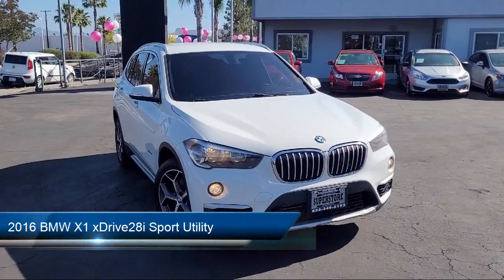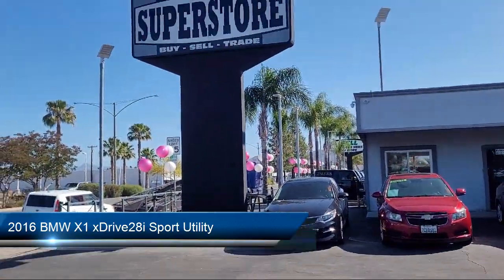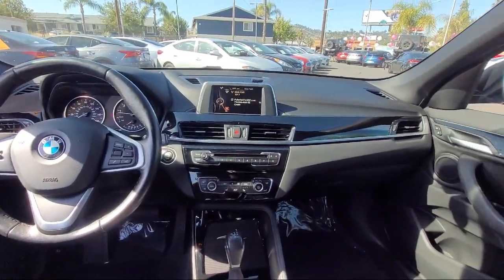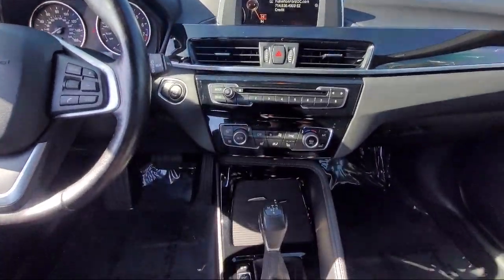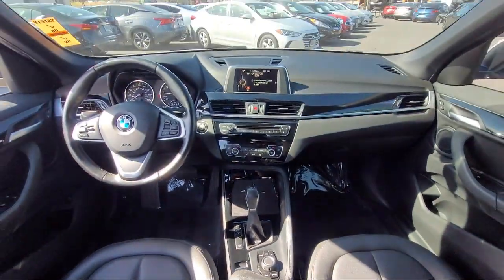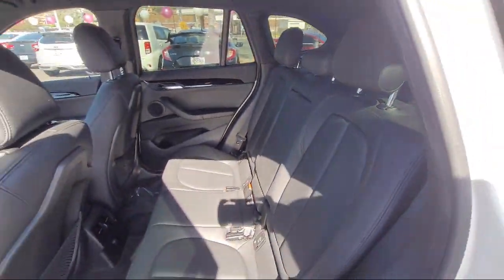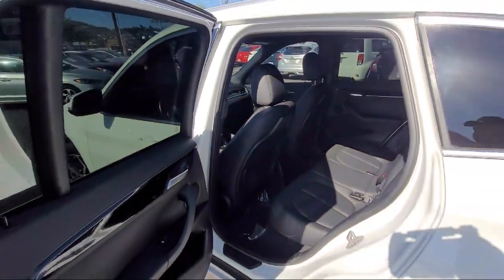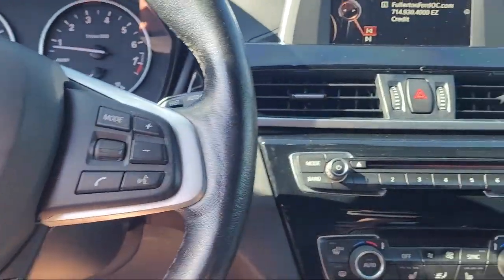2016 BMW X1 xDrive28i Sport Utility San Diego Carlsbad National City Chula Vista Alpine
2016 BMW X1 xDrive28i Sport Utility Stock Number: 220417 Vin:WBXHT3C36G5E48277.

327 El Cajon Blvd.